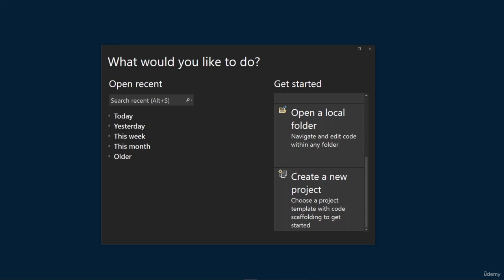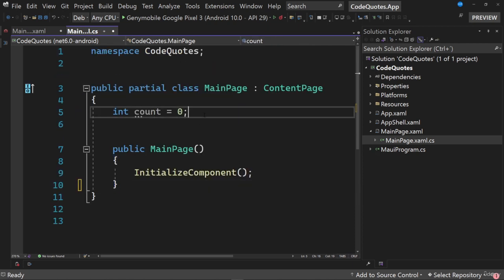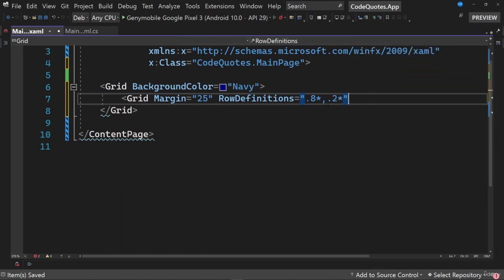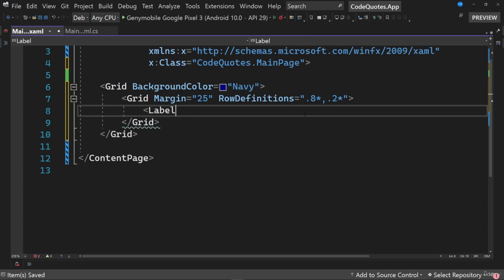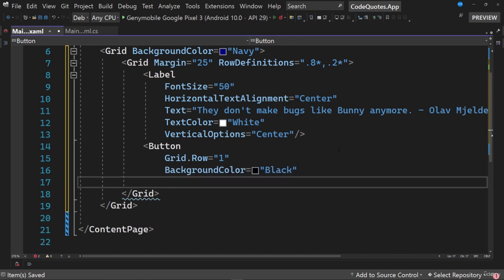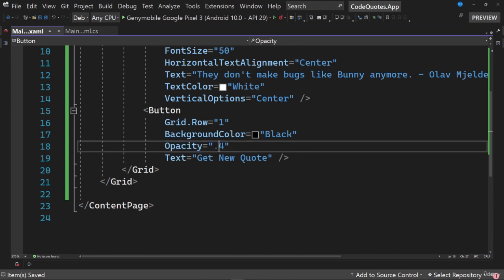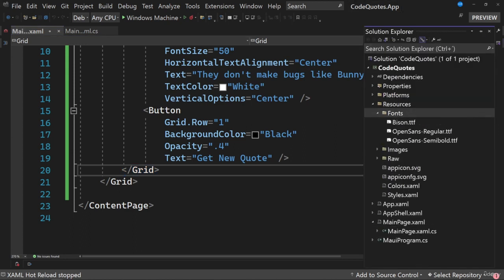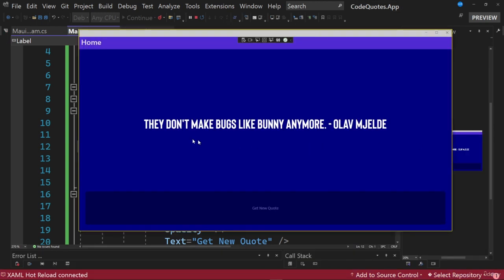Introduction to .NET Maui: Building Cross-Platform Apps43